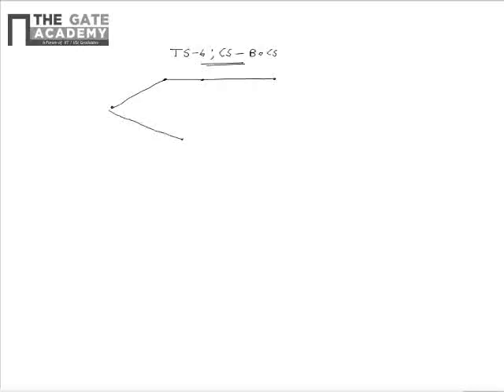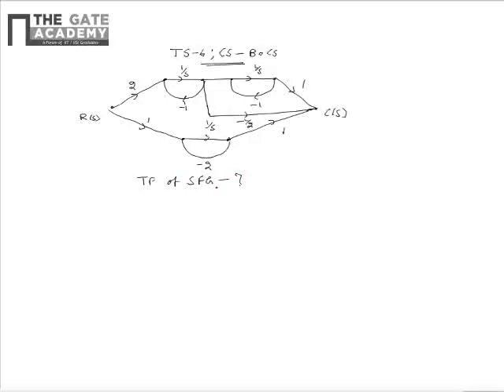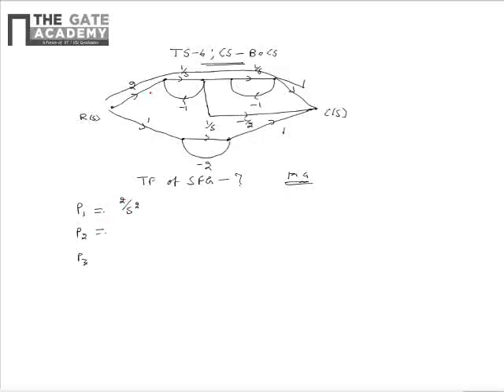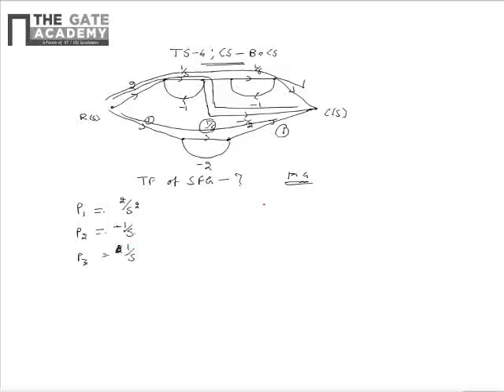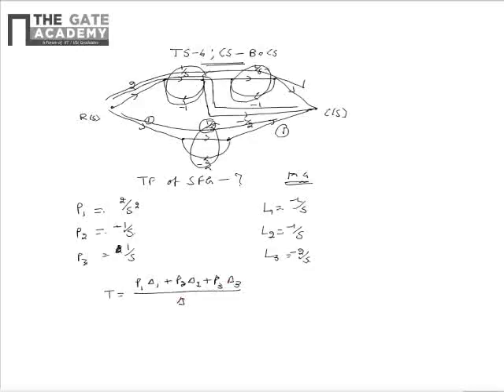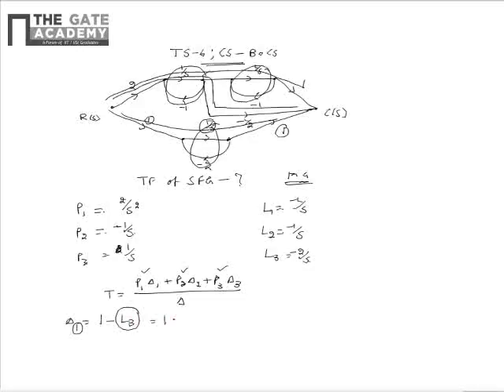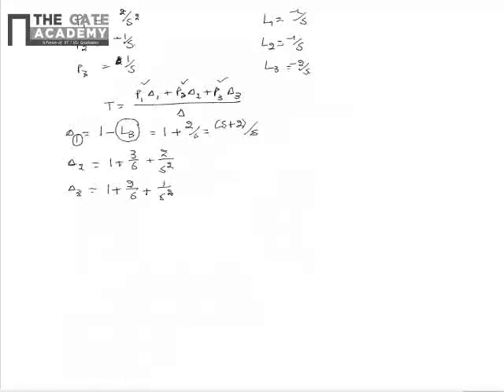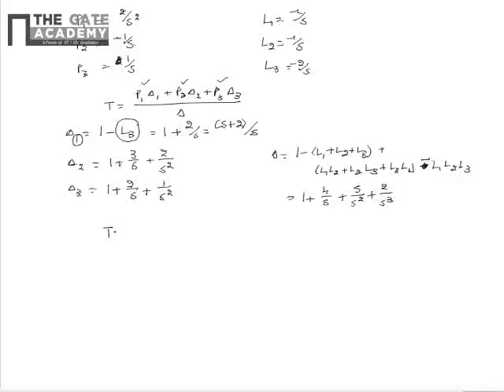GATE 13 IN TS 6 QNo 4